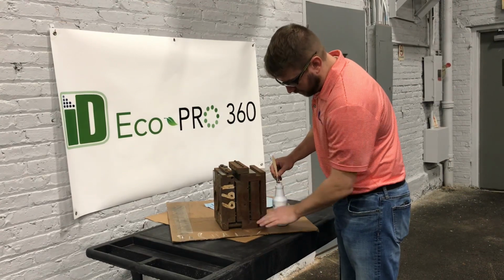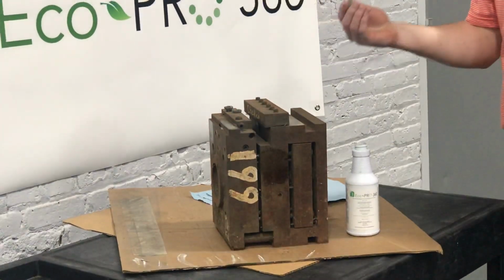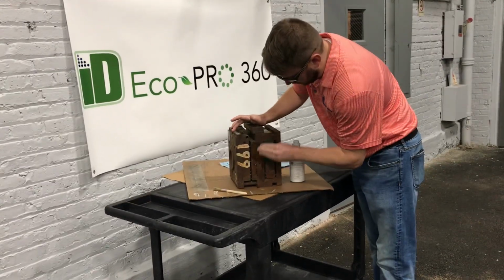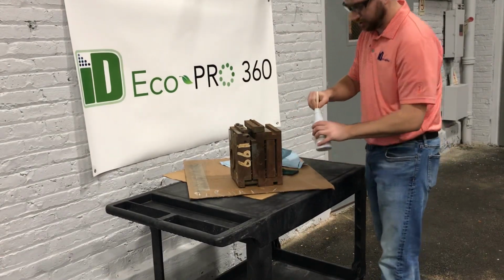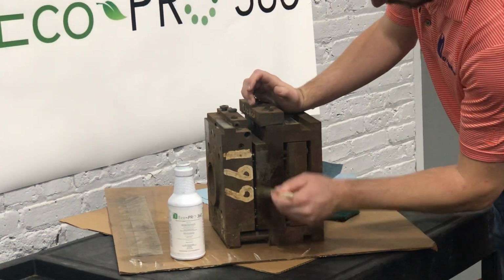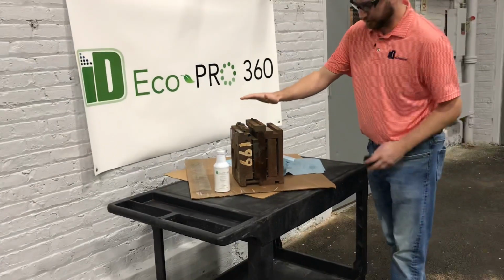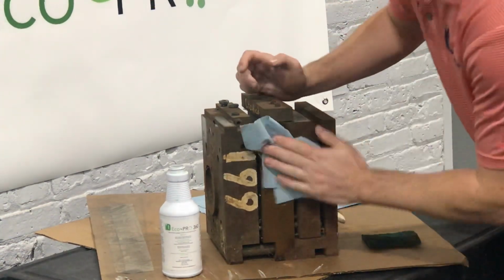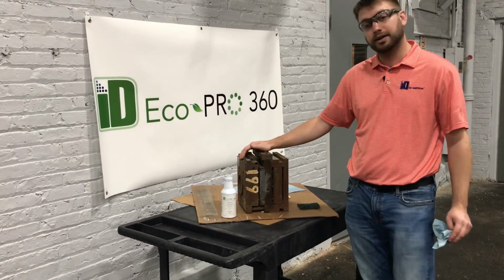How to Clean Surface Rust off a Tool with Plastic Mold Cleaner, iD Eco-Pro 360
Video: iD Additives Technical Manager, Bryan Whitaker cleaning Surface Rust off 20 year old tool with the iD Eco-Pro 360.

iD Eco-Pro 360 is:
-water-based
-non-aerosol
-non-flammable
-ready-to-use
- rust remover
-long-term rust preventative